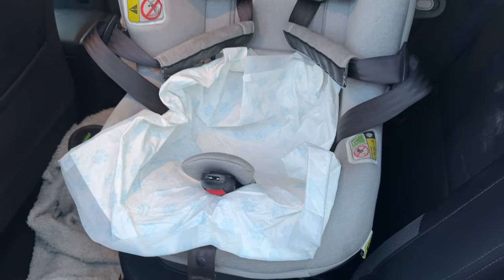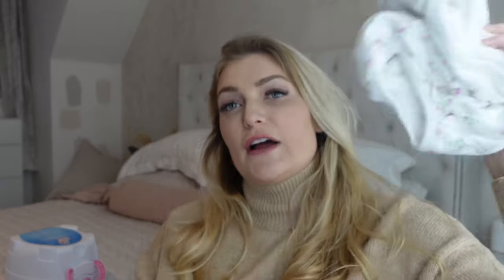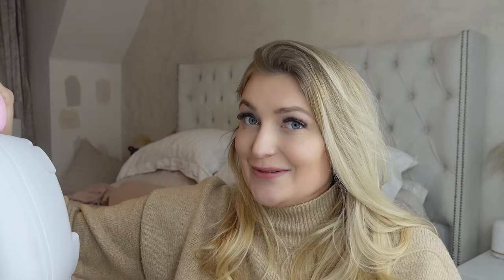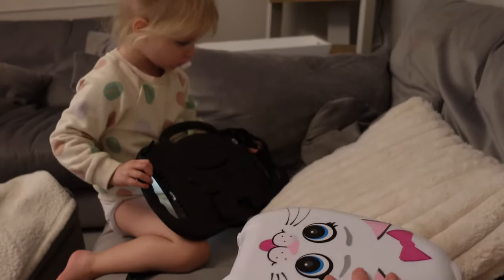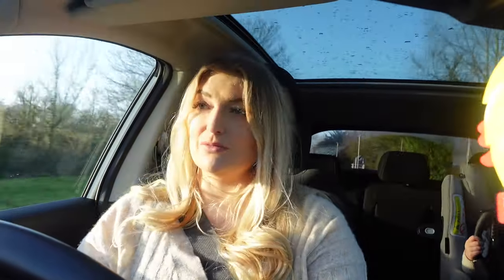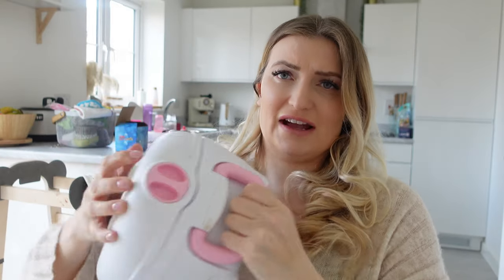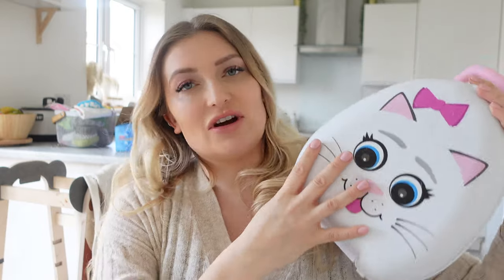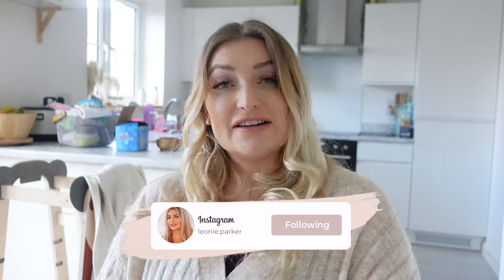Potty Training Out & About | How To Potty Train A Toddler When Travelling | Best Potty Products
What Age Should You Start Potty Training? How To Potty Train Quickly? All My Tips and Tricks How I Potty Trained My 2-Year-Old.

♡ MY PRODUCTS:

Carry Potty @MyCarryPotty

Car Seat Cover

Puppy Training Pads

My Gear
New Vlogging Camera – Sony ZV1
Vlogging Camera – Canon G7Xii
Camera – Sony A7Rii
Len 55mm
Len 24mm